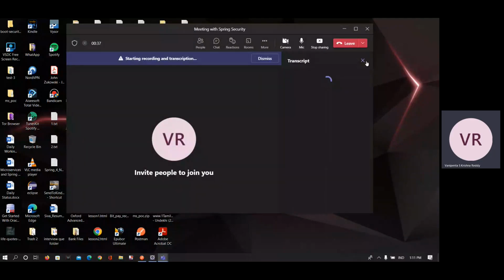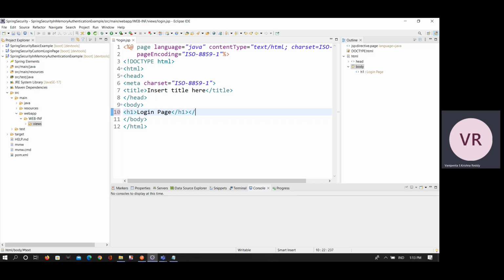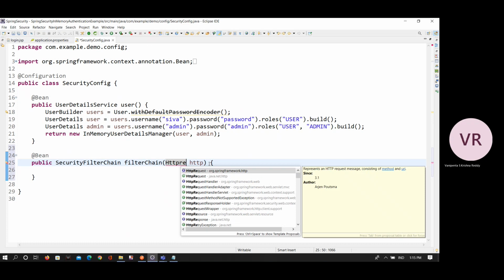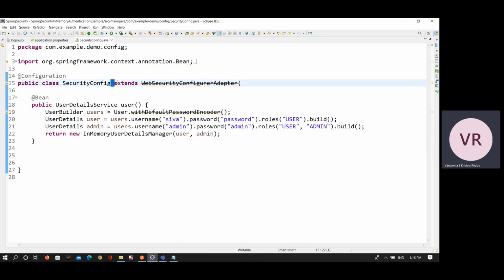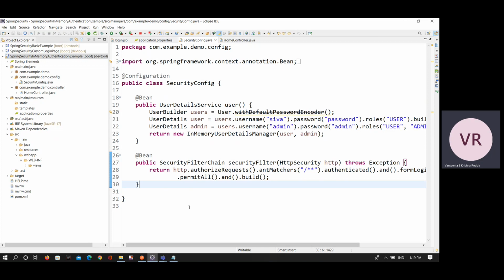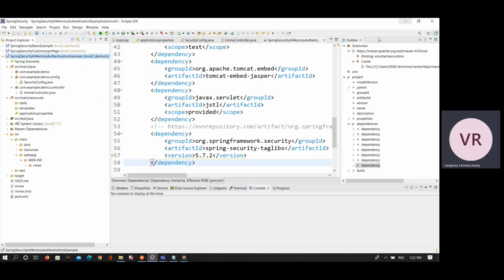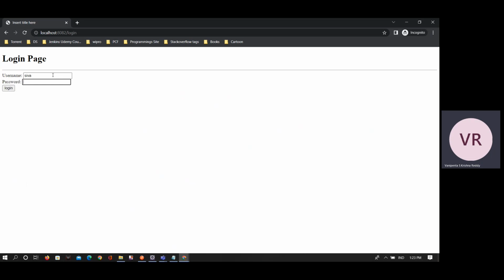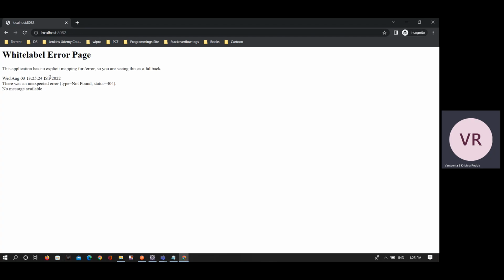Spring Security Custom Login Page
Hi Everyone in this video, we will see how to create a Spring Security In memory authentication with Custom Login Page

You just open eclipse and create a project (Spring starter project) and choose the below dependencies:

1. Spring web
2. Spring Security
3. Spring Devtools (Optional)

Later follow the video. Thank you